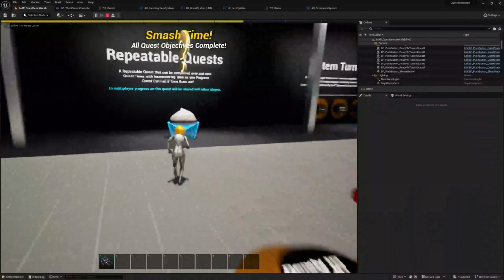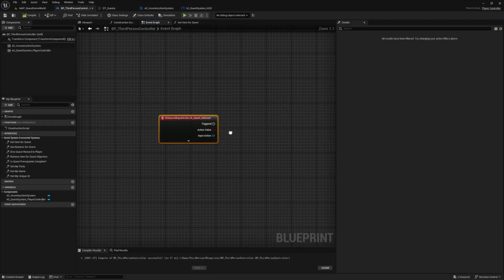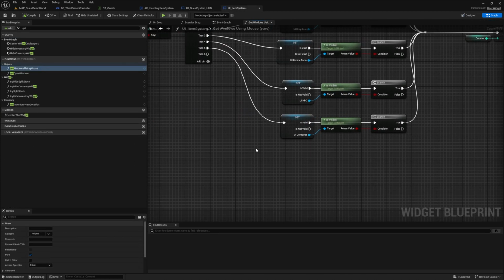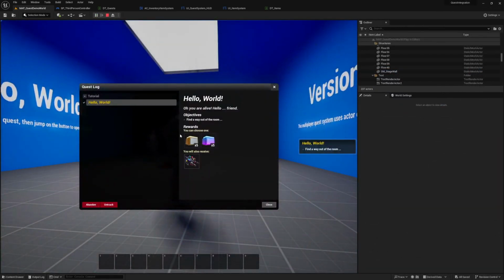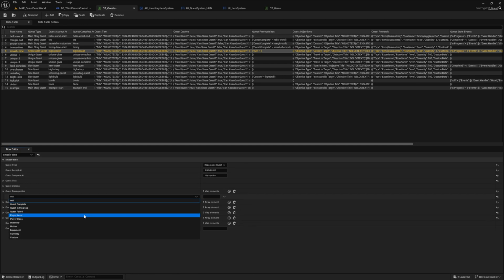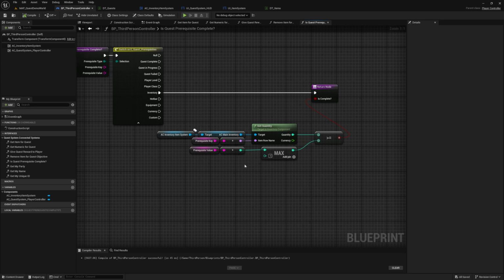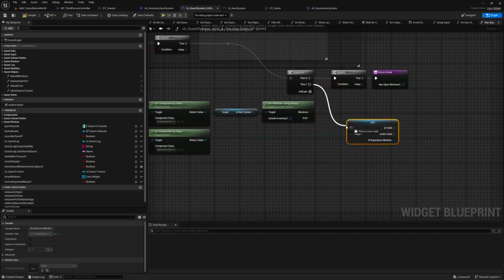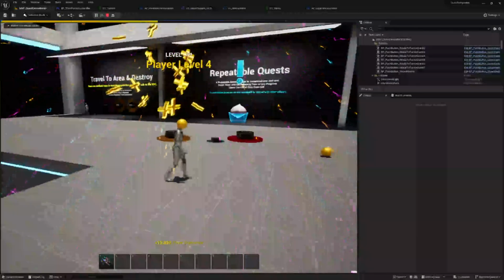UE5 Multiplayer Quest System - Inventory & XP Integration Guide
The updated guide supporting Version 4 of my inventory system is now available, here is a link to the playlist for it

In this video I will walk you through connecting and using both my Inventory (Version 3) & XP (Version 1) Systems in Version 2 of my Unreal Engine 5 Multiplayer Quest System.

0:00 Introduction
0:15 Our Starting Point for this Video
0:52 Using our previously created Player Controller in the Demo World
1:21 Add the Blueprint Interface (BPI_Quest_ConnectedSystems)
2:05 Inventory System - Add & Install the System
2:27 Inventory System - Identifying the Issues We Need to Resolve
2:47 Inventory System - Fixing the Interact Issue
5:30 Inventory System - Fixing the UI Mouse Cursor & Input Issue
8:23 Inventory System - Quest Rewards - getItemForQuest
11:34 Inventory System - Quest Rewards - getNumericForQuest
12:32 Inventory System - Quest Rewards - giveQuestRewardToPlayer
13:58 Inventory System - Turn In Objective - removeItemForQuestObjective
15:02 Inventory System - Quest Prerequisites - isQuestPrerequisiteComplete?
20:45 XP System - Add & Install the System
21:15 XP System - Identifying the Issues We Need to Resolve
21:24 XP System - Fixing the UI Mouse Cursor & Input Issue
24:12 XP System - Quest Rewards - getNumericForQuest
25:12 XP System - Quest Rewards - giveQuestRewardToPlayer
25:48 XP System - Quest Prerequisites - isQuestPrerequisiteComplete?
27:00 Closing

Told Me by LiQWYD   / liqwyd